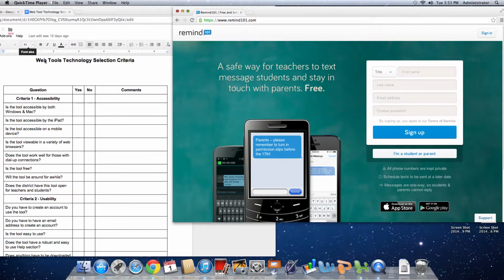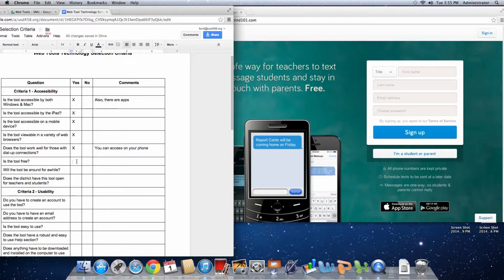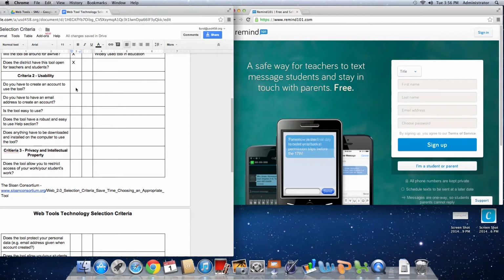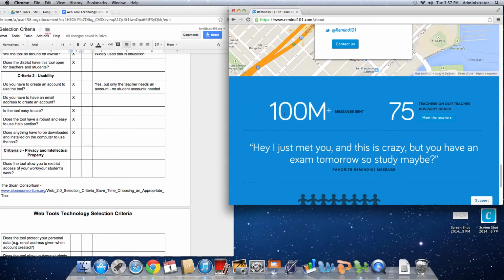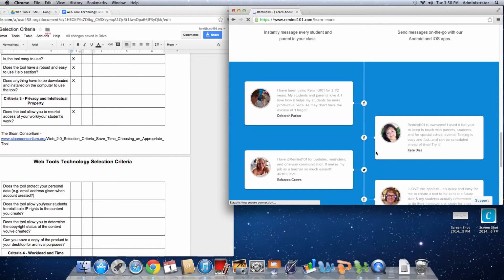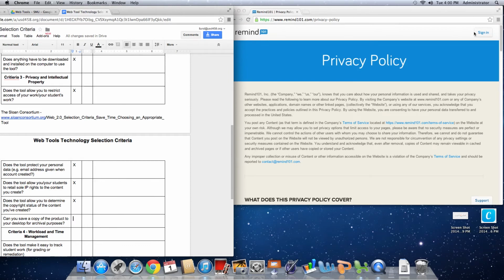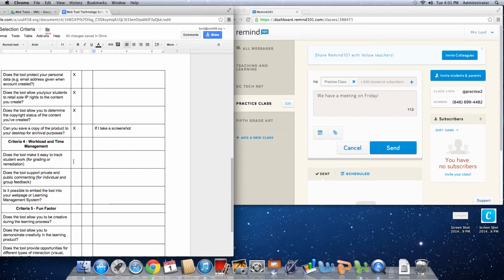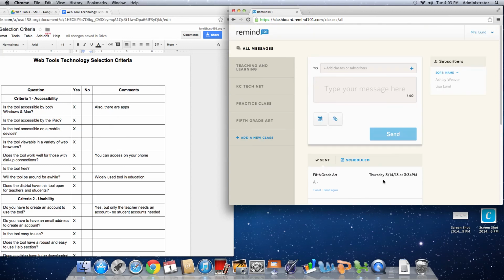Technology Selection Criteria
How to fill out the Web Tools Criteria Selection Tool